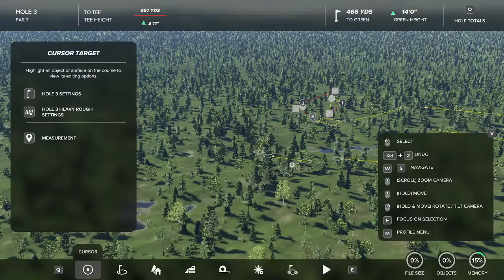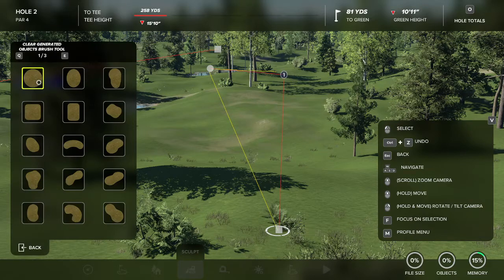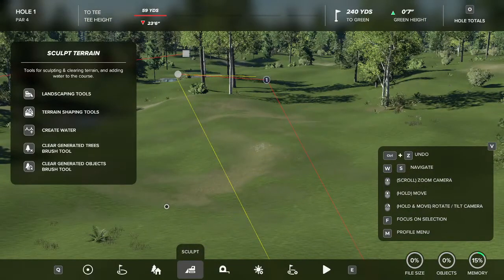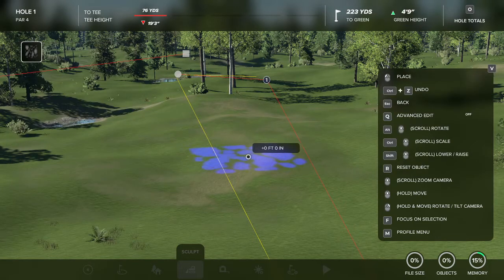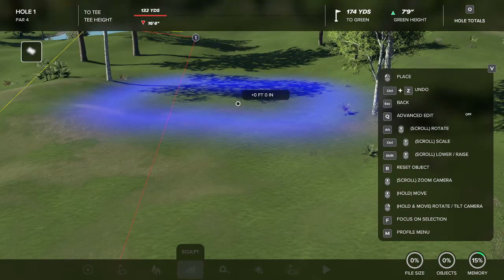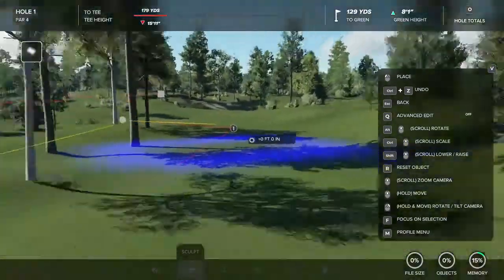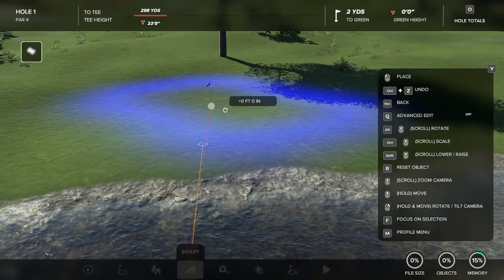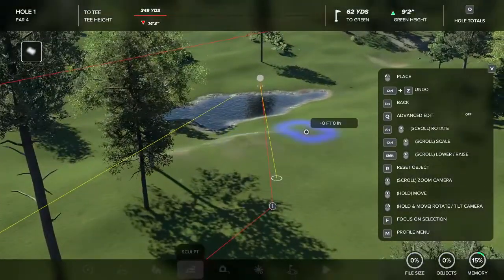PGA 2K23 Course Designer (Sculpting)